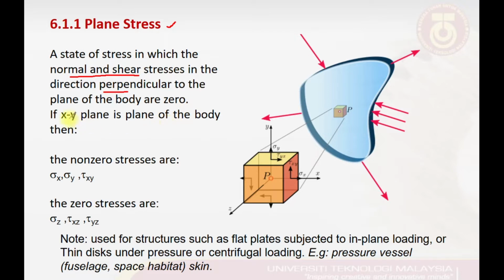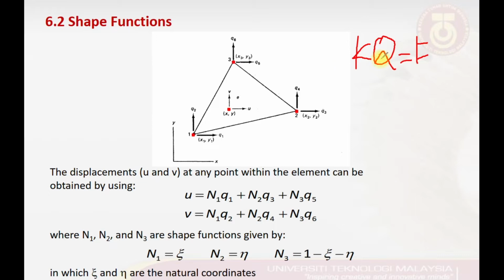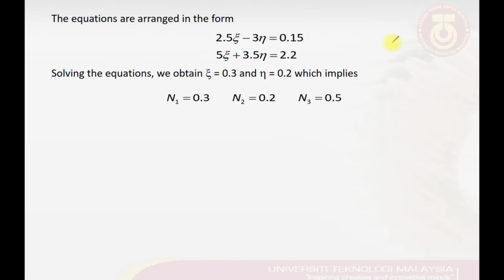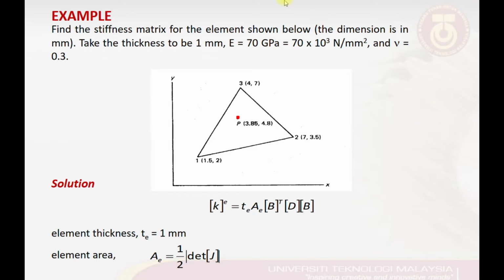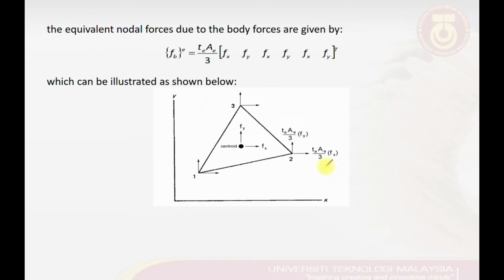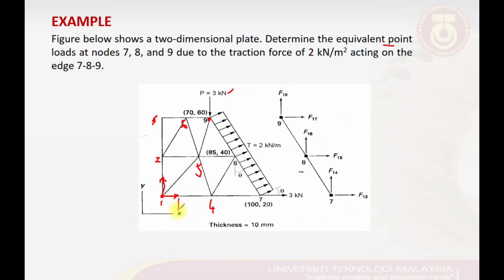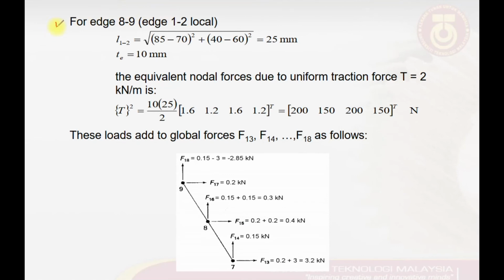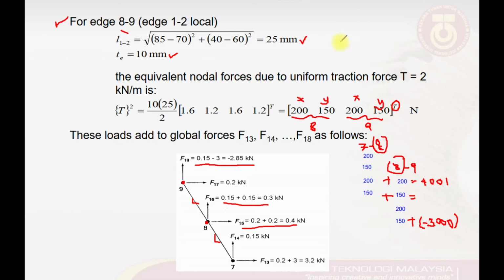Finite Element Methods - Constant Strain Triangle (Part 2)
In this video (prepare for undergraduate student) finite element method based on potential energy approach is introduced to predict deformation (translation and rotation) of simply supported structure using constant strain triangle problem. In this video, the 2 models based on plane stress and plane strain are discussed.